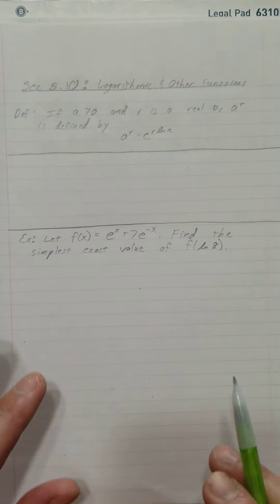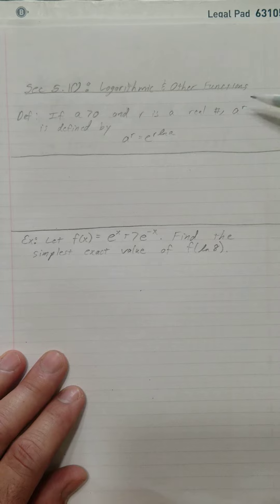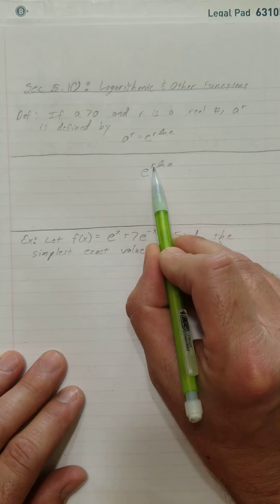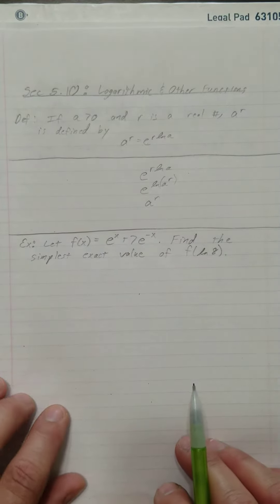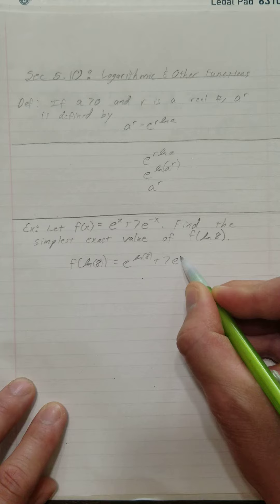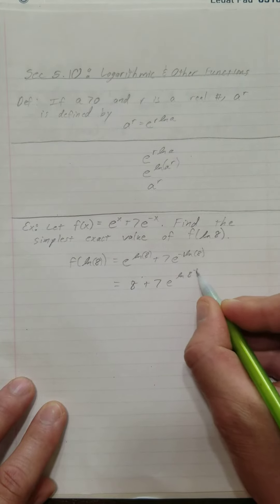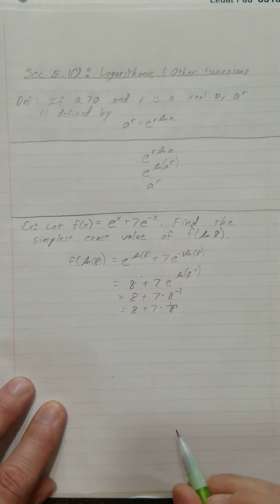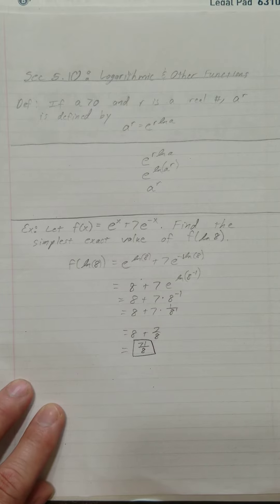Sec 5 10 Part 1